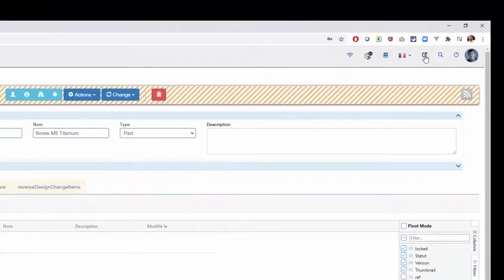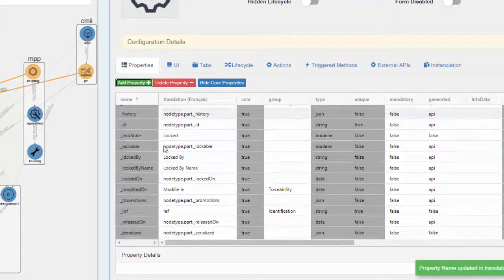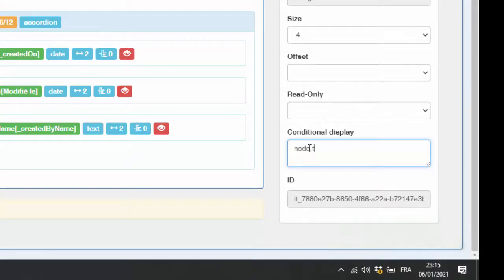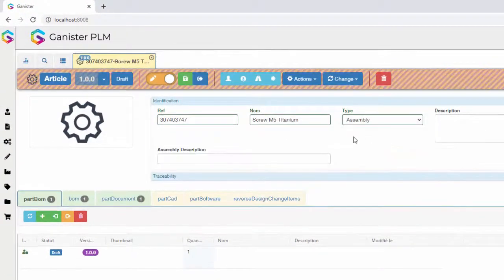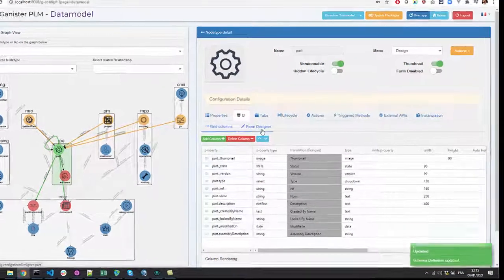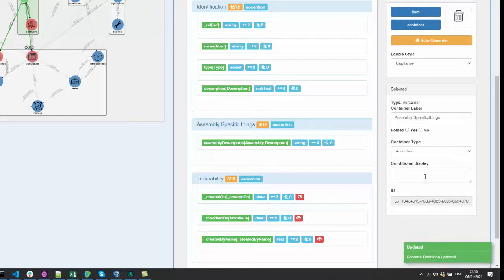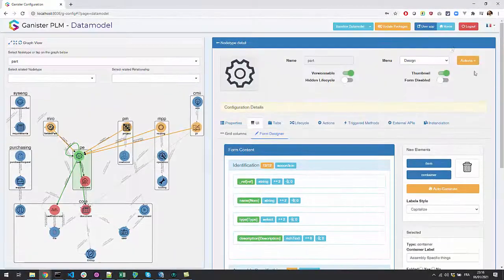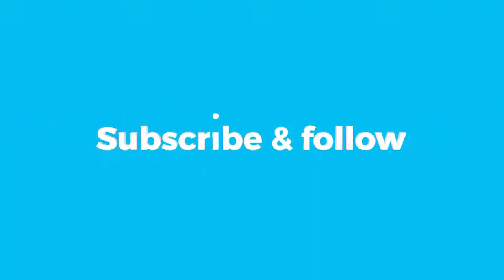Ganister PLM - Conditional Display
Conditional Display is a user interface feature which allows to show or hide a field based on other values or other configuration.